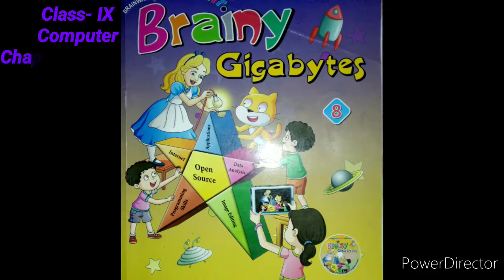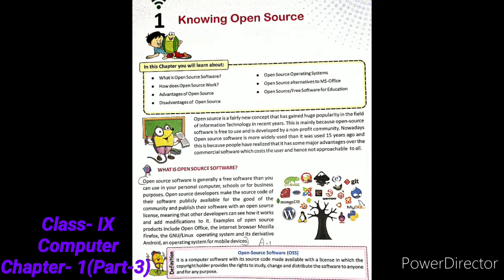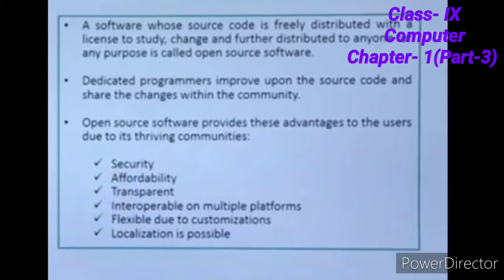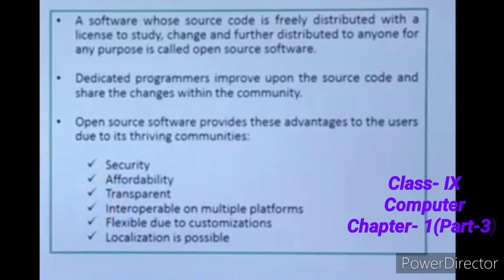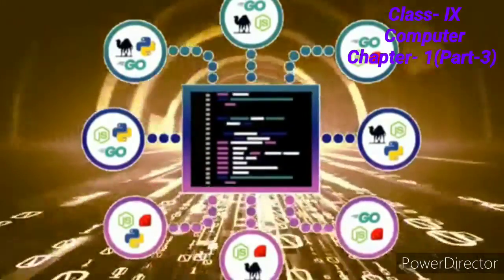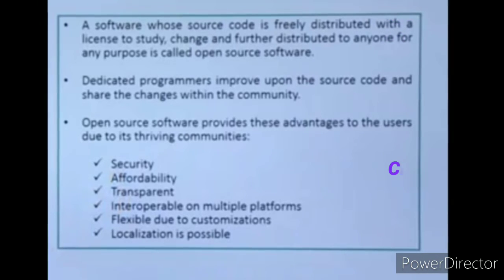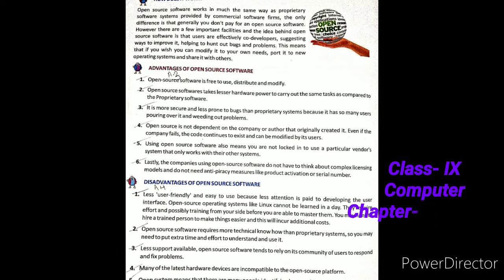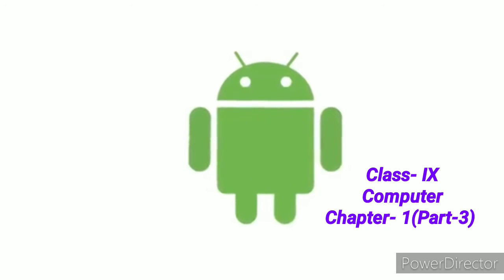Class- IX Computer ( Part-3)